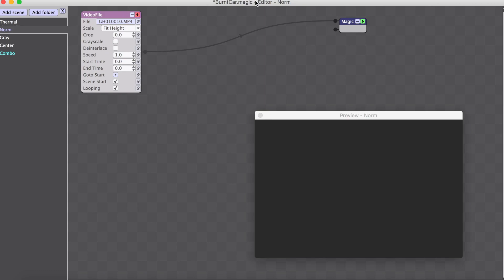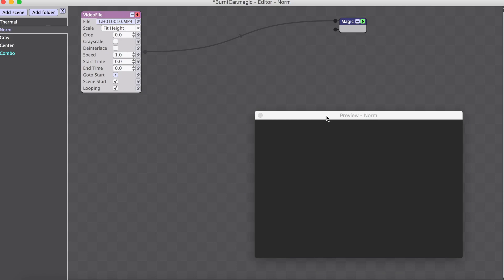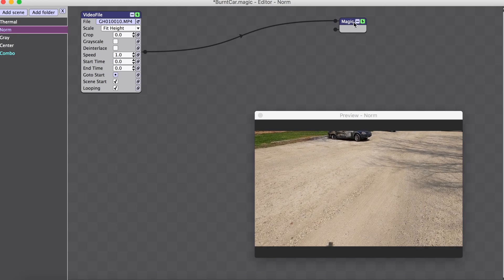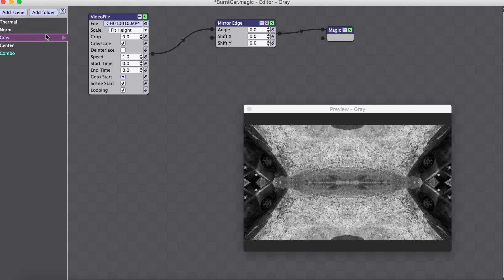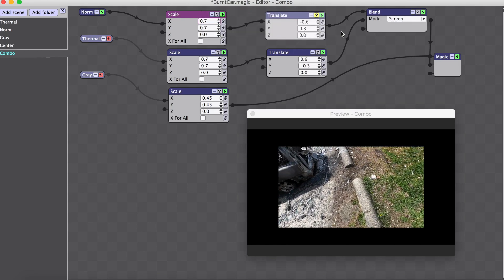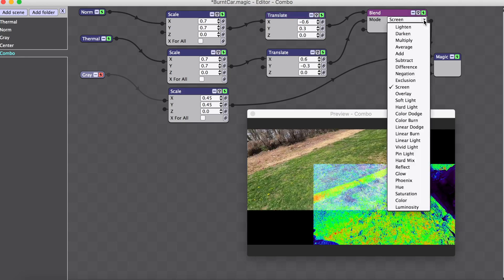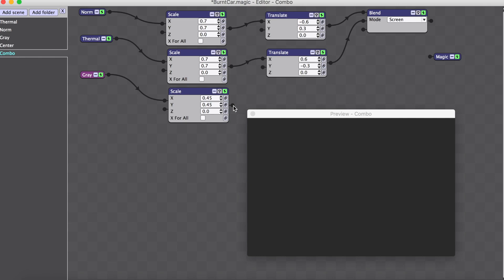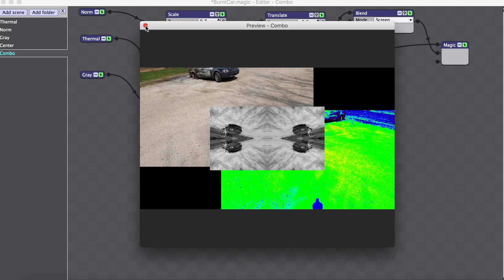Picture in Picture in Magic Music Visualizer (Quick Time Screen Recording)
How to create a "picture in picture" effect in Magic Music Visualizer. Created using Quicktime screen capture.